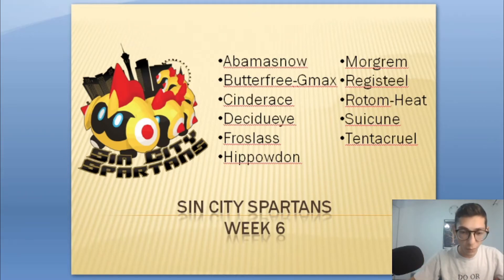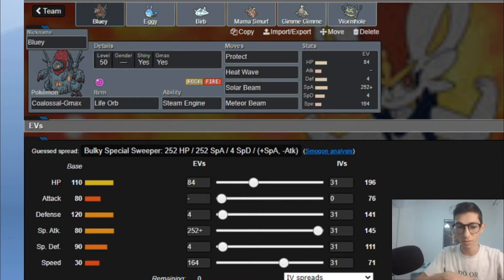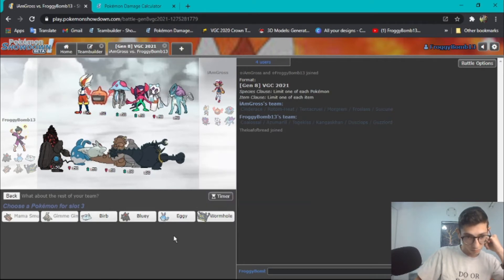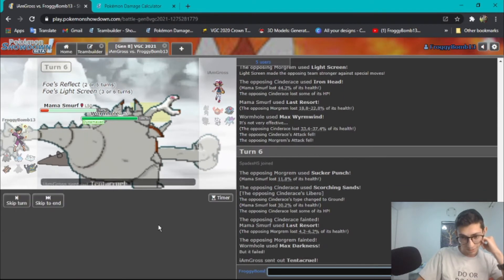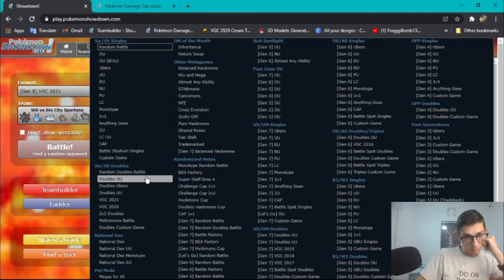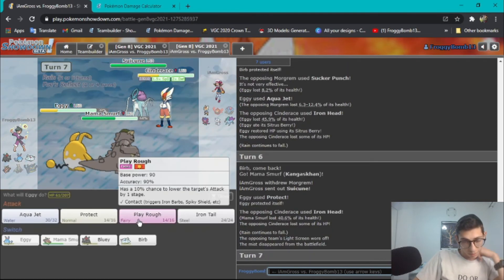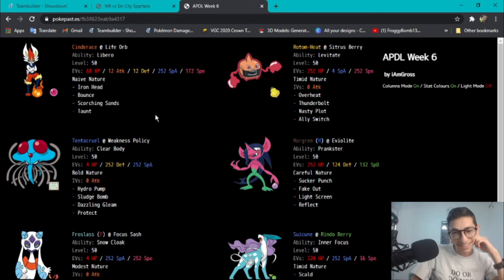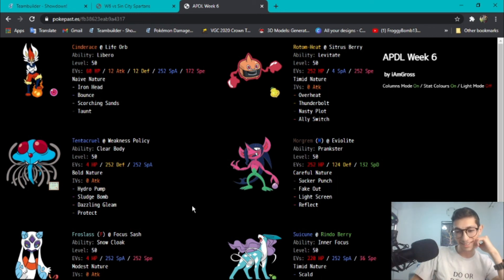He Shoots! He Scores! APDL W6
0:00Intro
0:15Matchup Analysis
2:46Teambuilder
5:13Game 1
12:00Game 2
17:12Interview & Thoughts